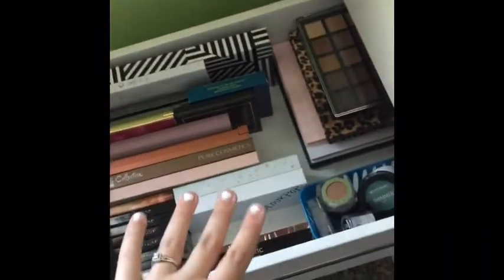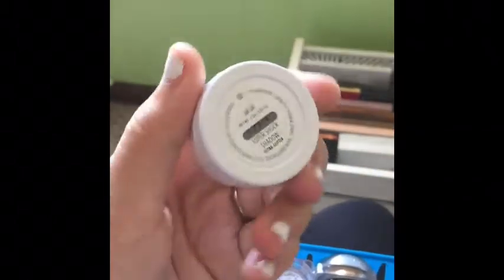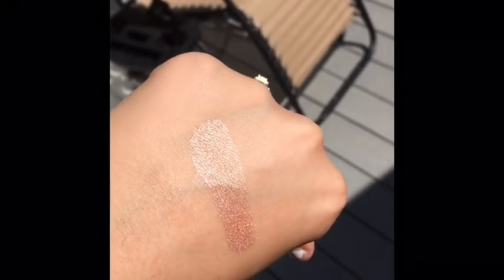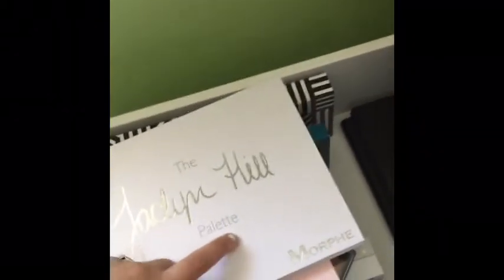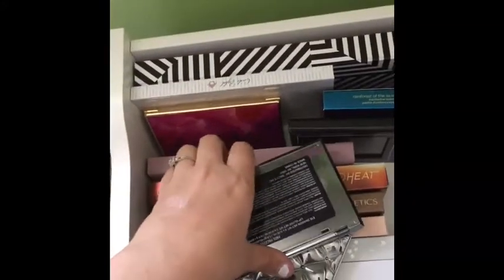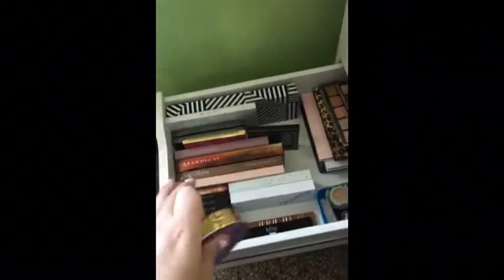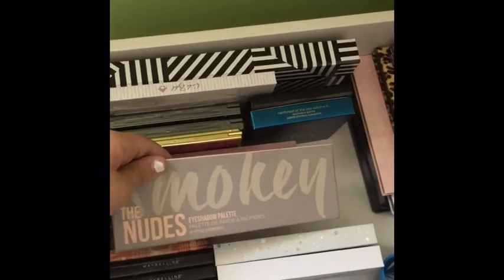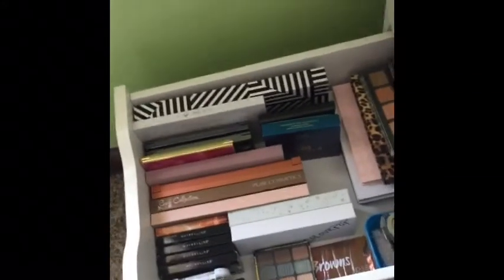Eyeshadow Collection 2017 || DP Beauty 2017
I hope you enjoy my eyeshadow collection. Let me know in the comments down below if you want to see another specific collection video like a foundation one, etc. or if you would like to see a whole makeup collection.

Also if you're interested in seeing my last video on an easy eyeshadow look here the link!